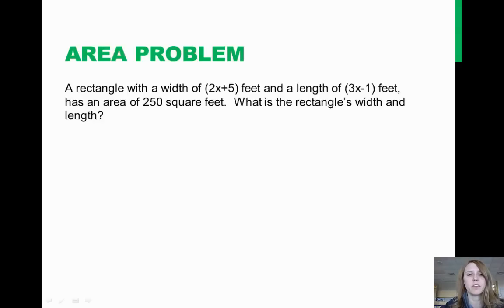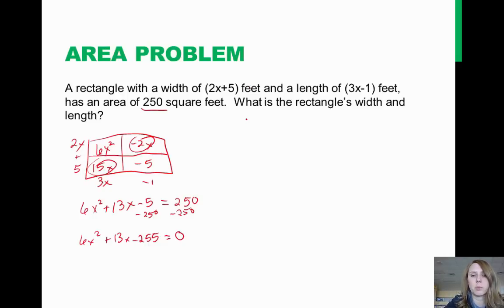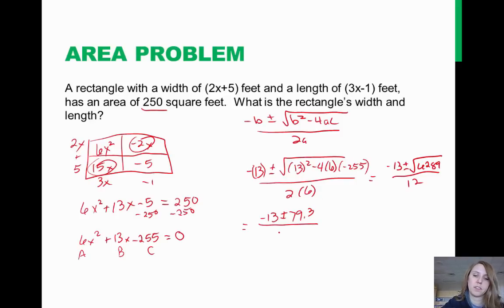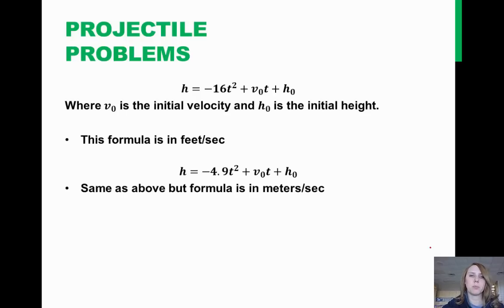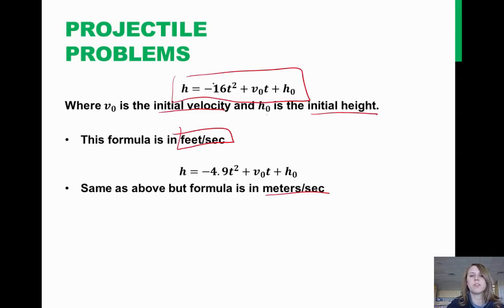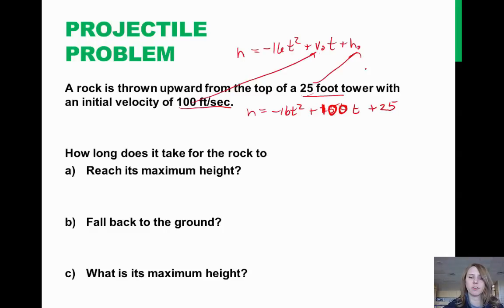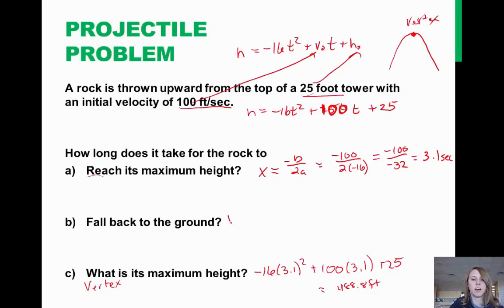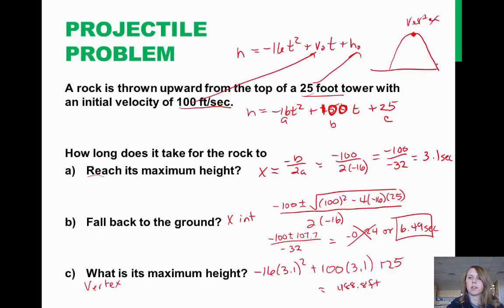Quadratic Function Applications